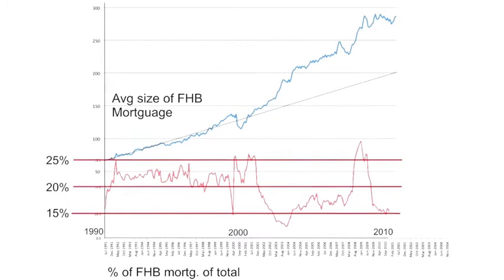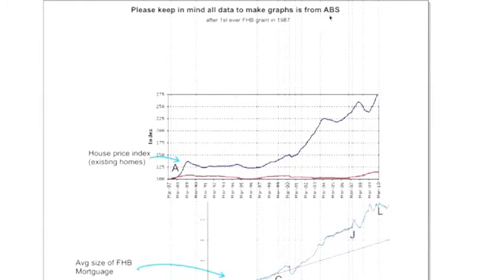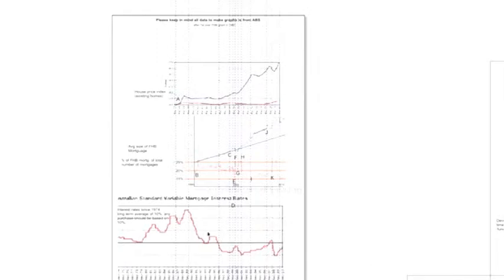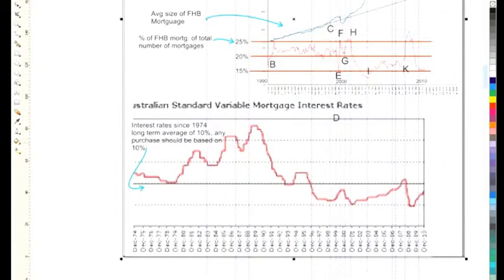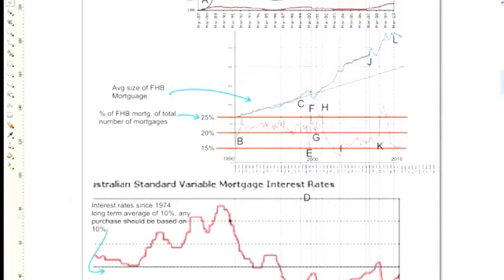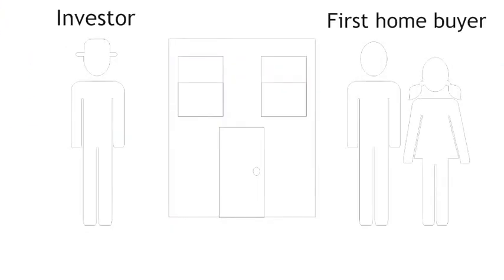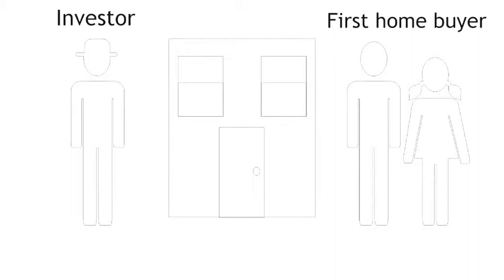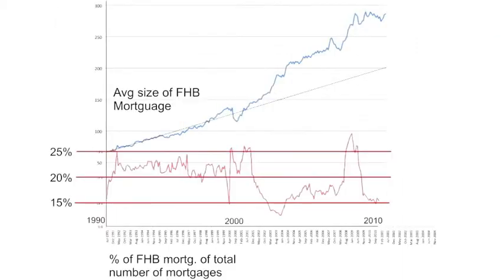Australian Property Bubble 2 Why it was Better to buy than rent